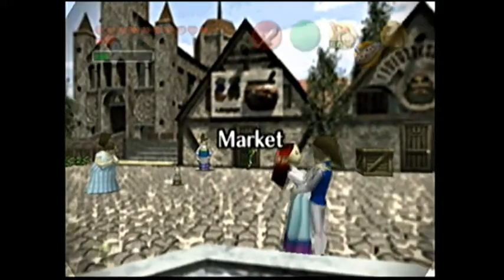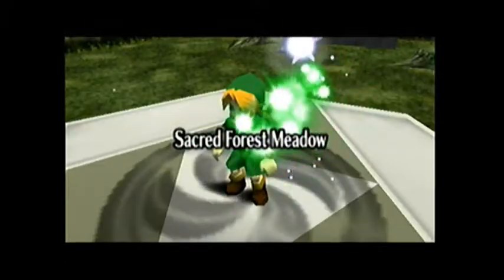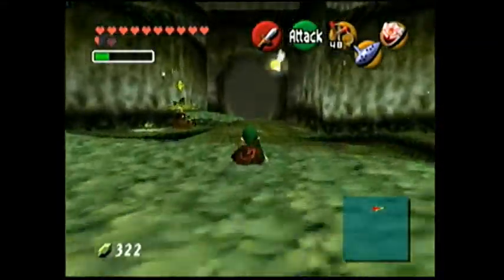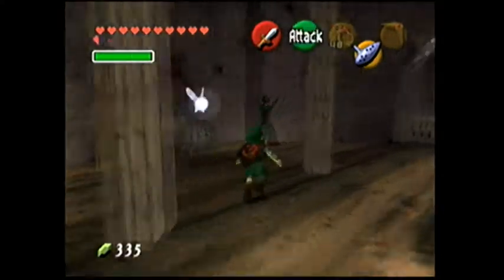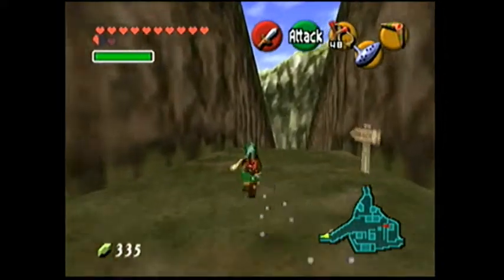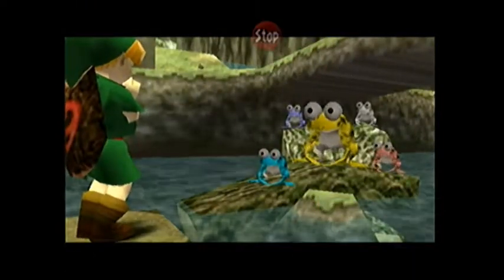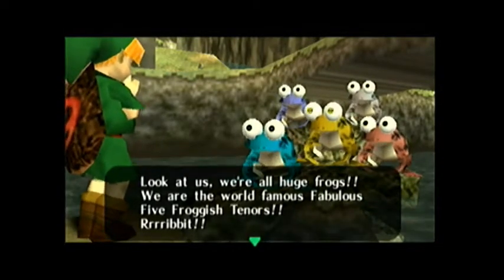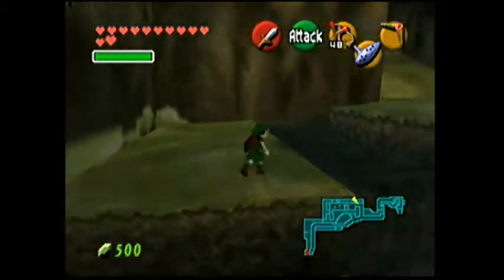The Legend of Zelda Ocarina of Time - Episode 26: The Fabulous Five Frog Tenors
In this episode, we recap the Forest Temple, and side-quest for some golden skulltullas and heart pieces, and play the Song of Storms inside the windmill. Along our way, we meet an entourage of frogs that loves to sing, just like Michigan T. Frog, the singing frog from Looney Tunes.